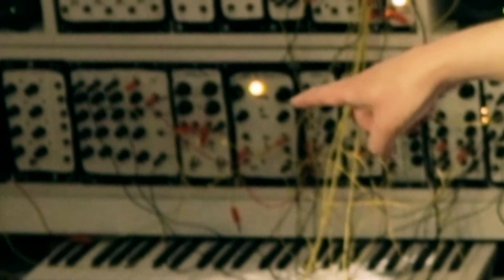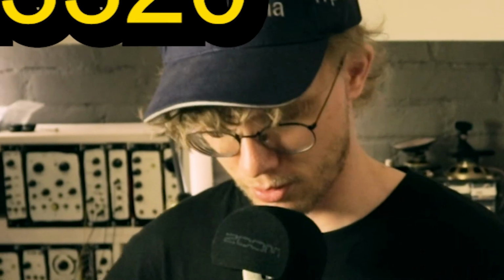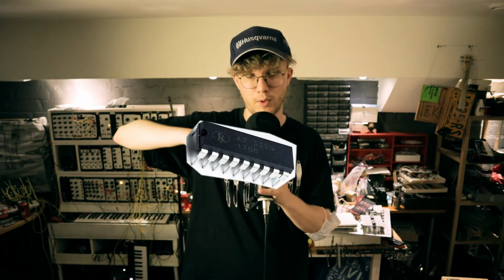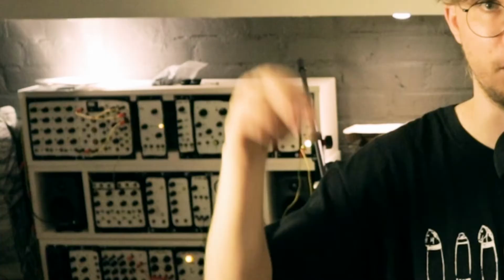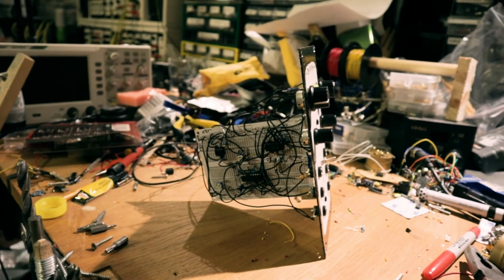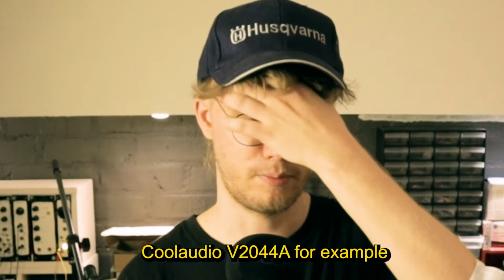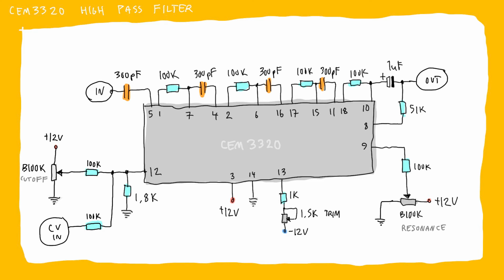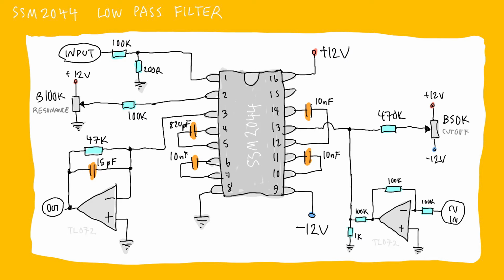CEM high pass // SSM low pass VCF module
🚨🚨🚨! There is a mistake in the schematic, the pins 3 and 14 should be reversed!! So i accidentally drew the ground and V+ connections reversed. ! 🚨🚨🚨🚨

This is the main VCF module of my modular system! It’s a CEM3320 high pass filter going into an SSM2044 low pass filter. I built the module a long time ago and didn’t draw any schematics at the time, so let me know if there is anything wrong with the schematics i did for this video! They are pretty much the datasheet circuits.

Thanks, bye! ❤️